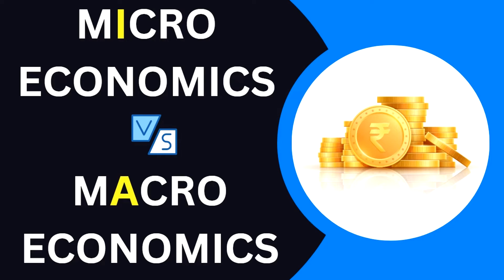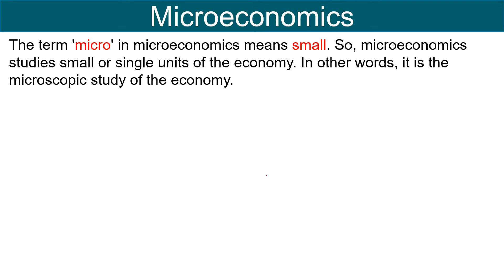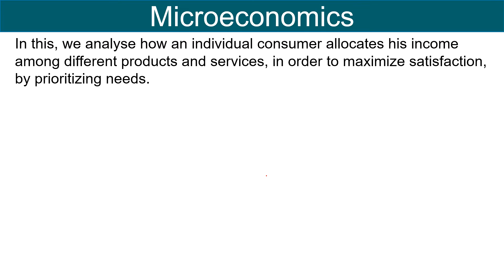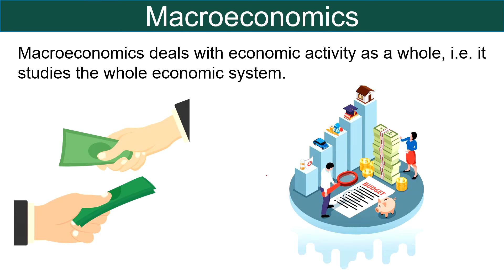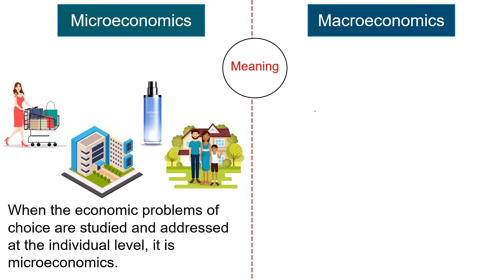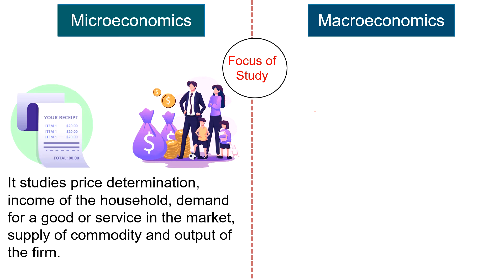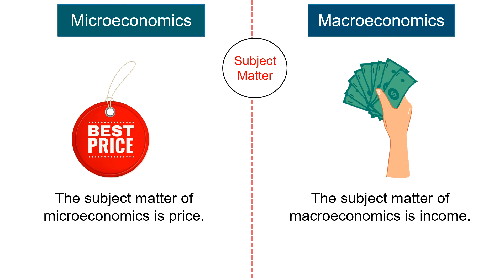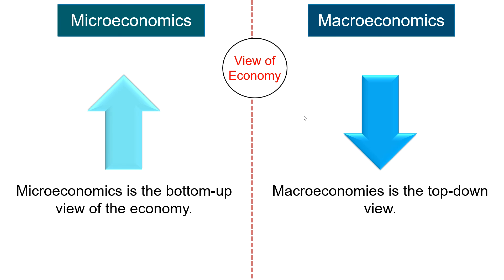Difference Between Micro and Macro Economics (with Examples)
Here is the simplest explanation of micro and macroeconomics and their differences. This video starts by explaining the meaning of economics. After that, the concept of microeconomics is discussed. As you move further, you will get the concept of macroeconomics.

At the end of this video, you will find the differences between micro and macroeconomics.